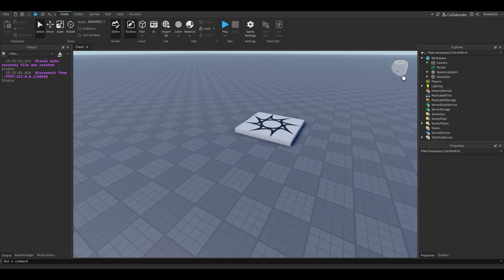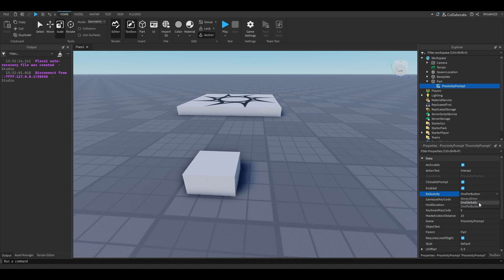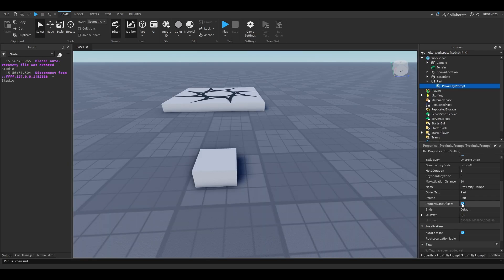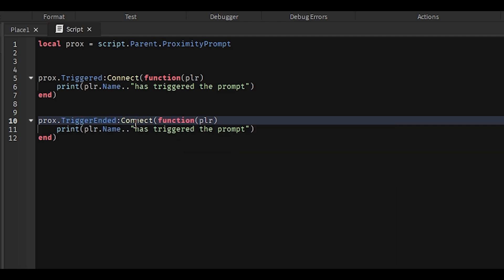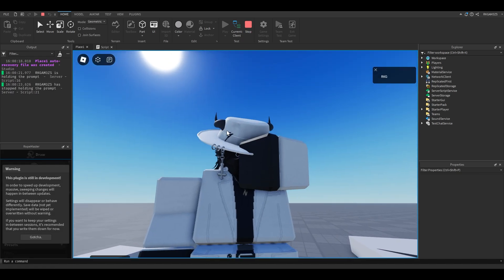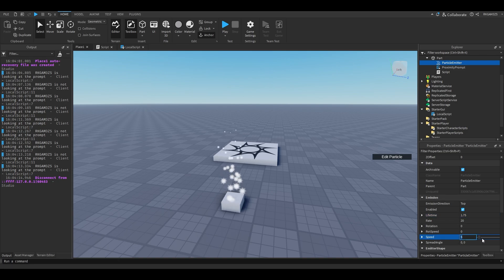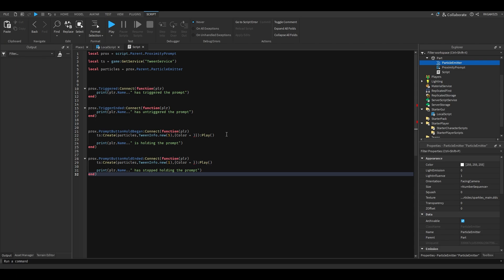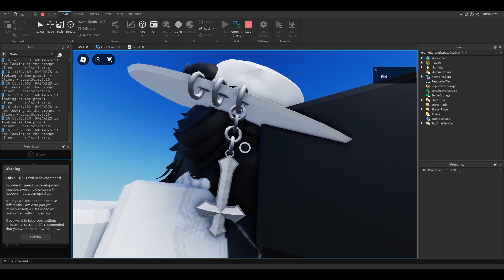How to use Proximity Prompts in Roblox Studio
ive spelt proximity so many times making this video that im not even sure if proximity is how you spell proximity, it doesnt look right

proximity prompts... what they did not tell you!